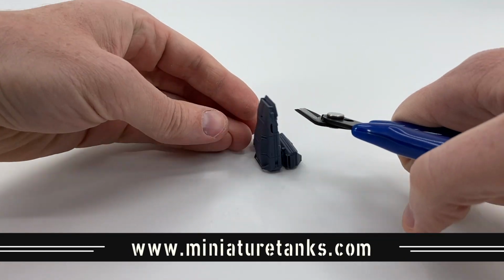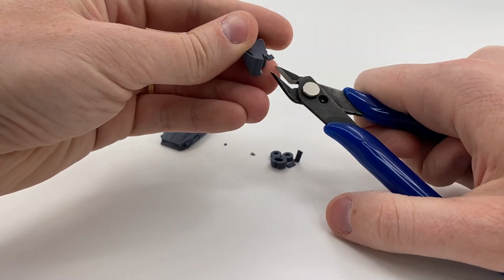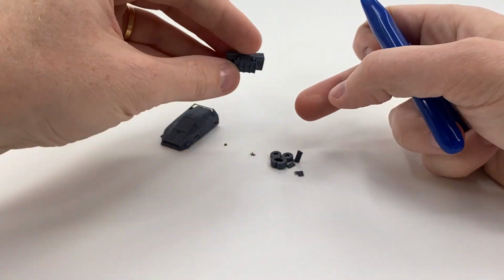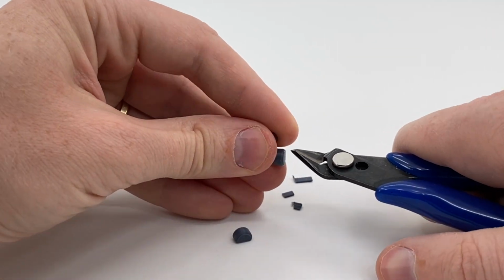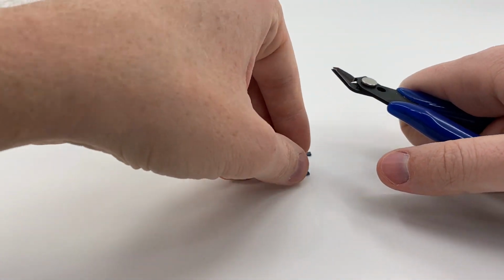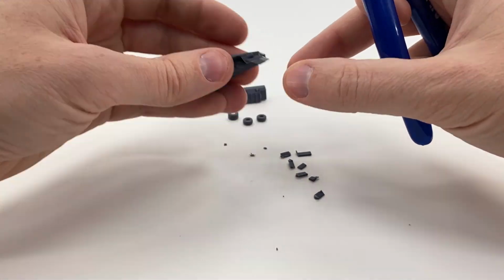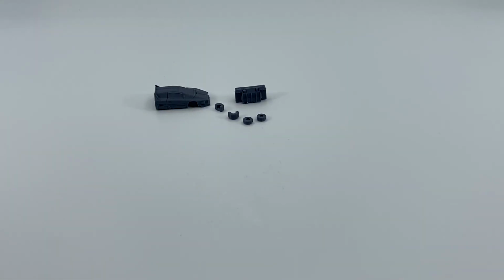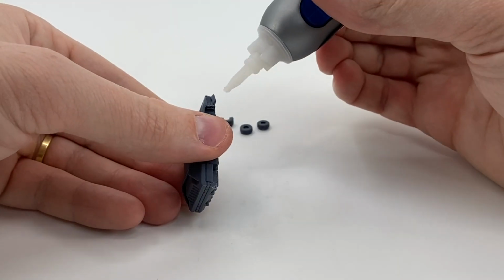Alpha Romeo Navajo Assembly Video